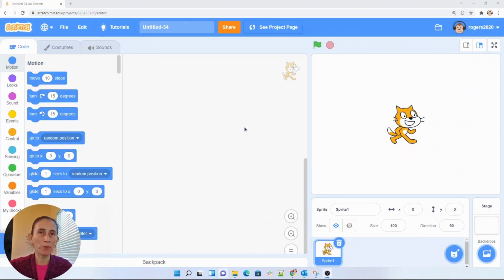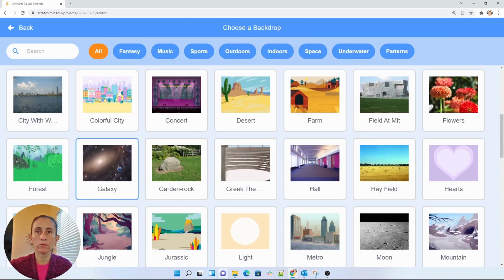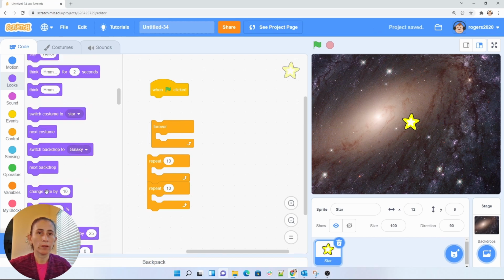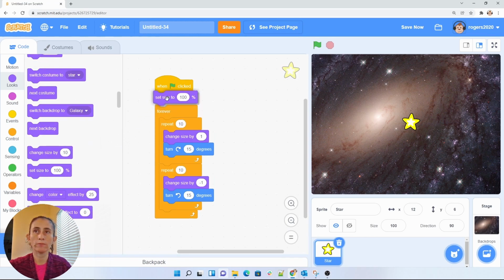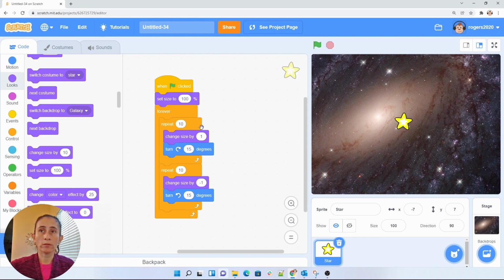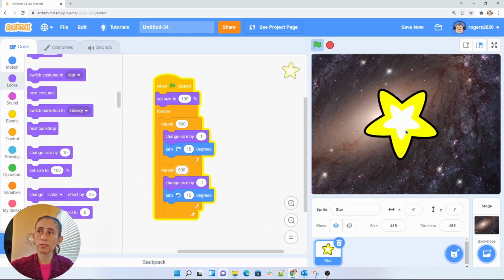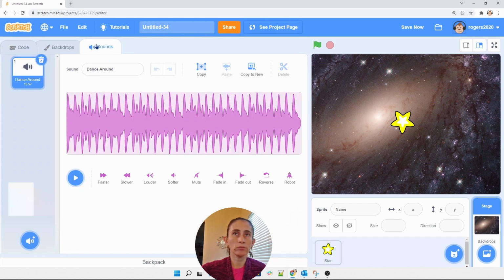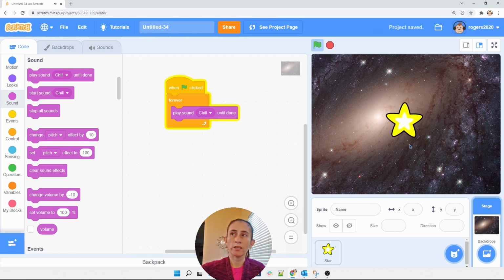How to Use the Forever Block? | Scratch 3.0 Tutorial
Learn how to use the Scratch 3.0 forever block. Learn how it works and how to make your code look more clear with the forever block. Join us in this series of videos where we teach you what the Scratch 3.0 blocks do and how they can help you to learn to code.